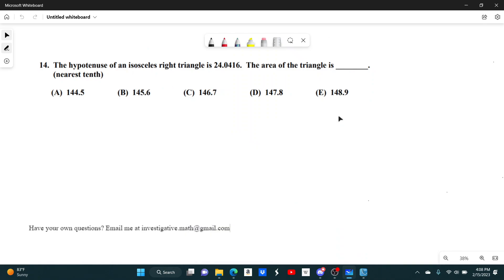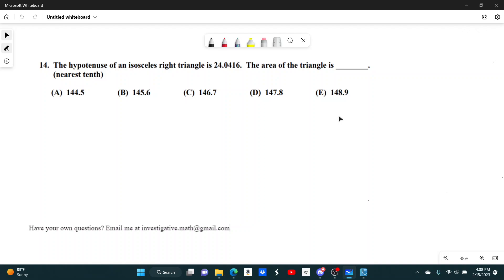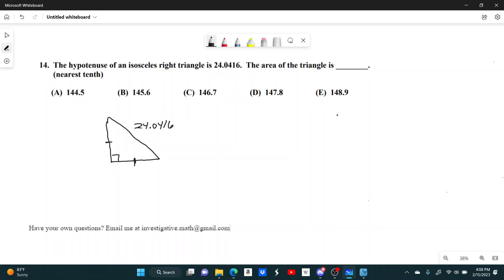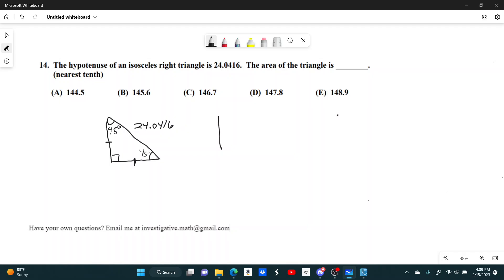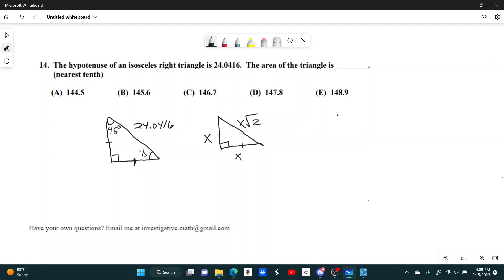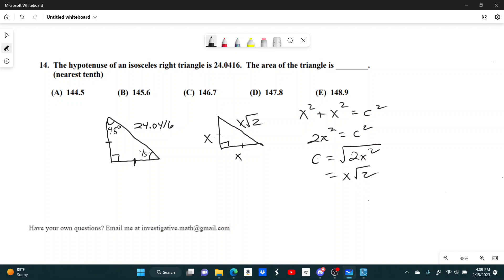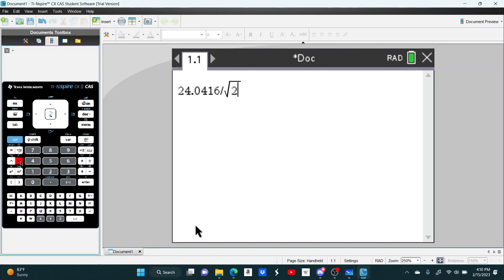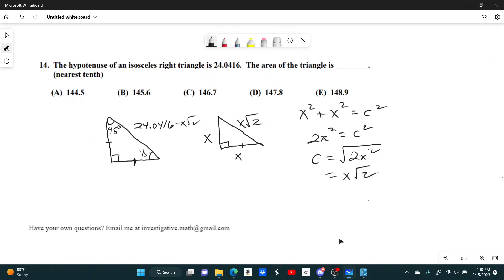2023 UIL A Math #14